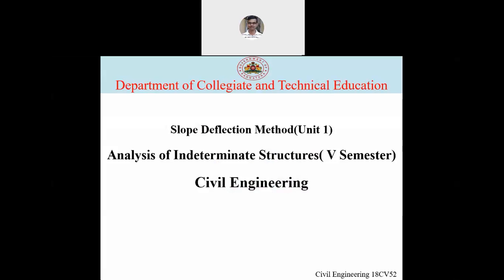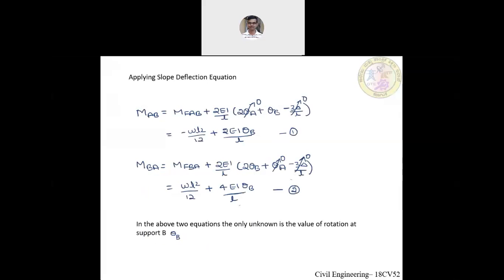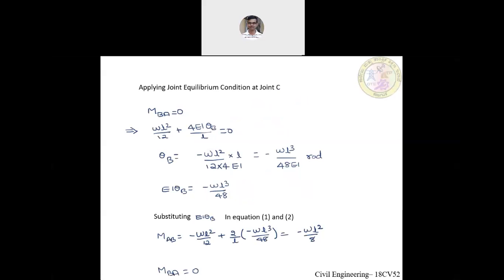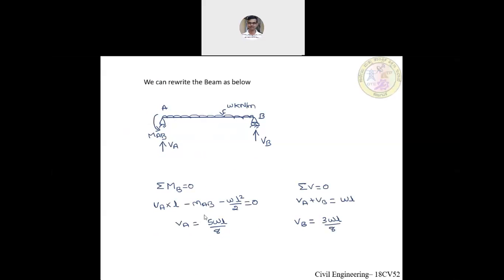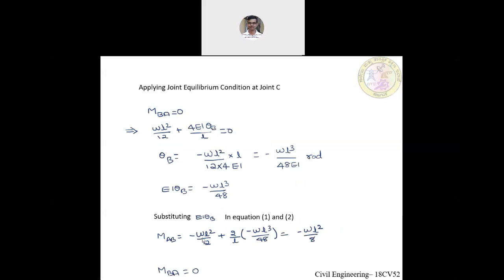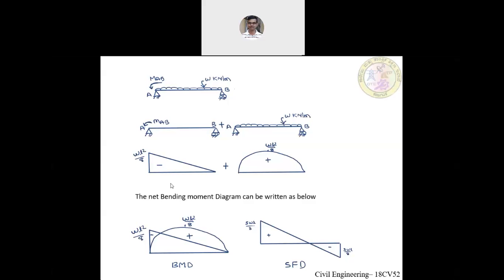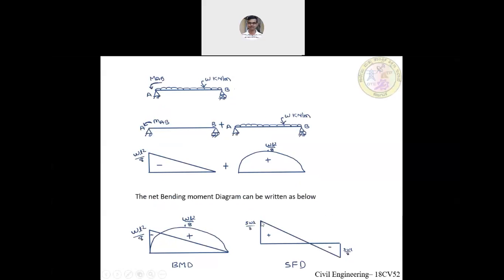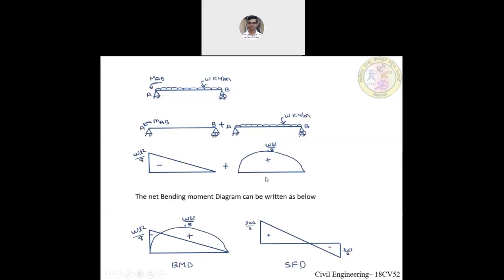18CV52 M1 S3